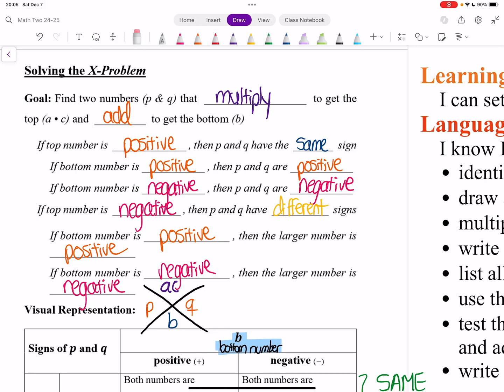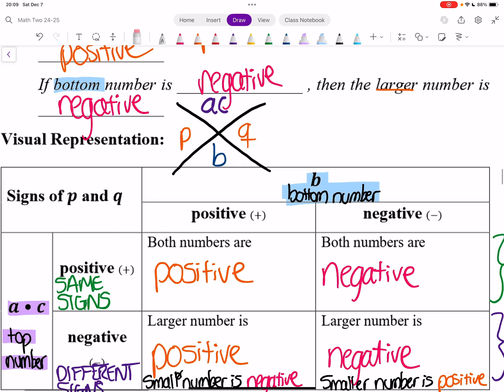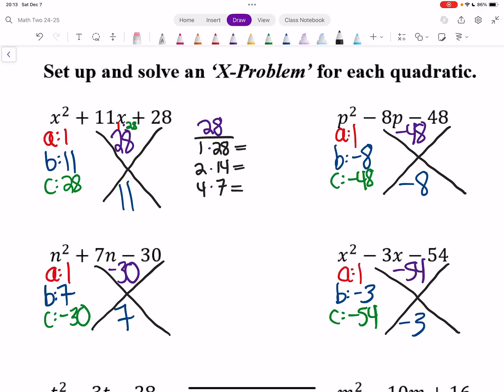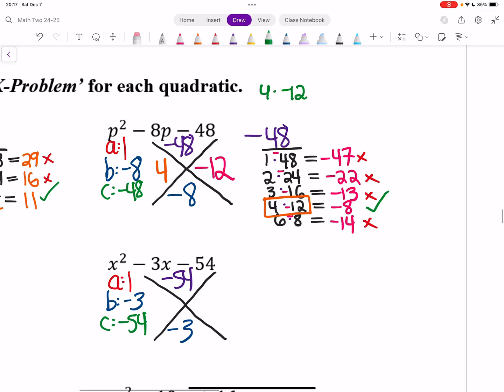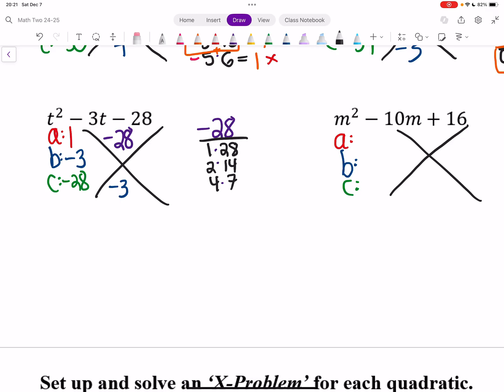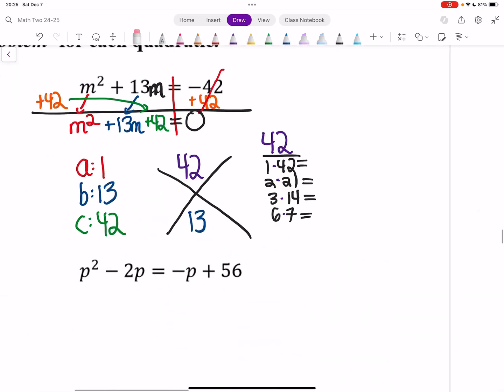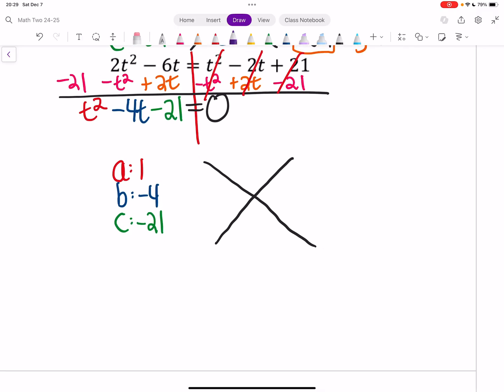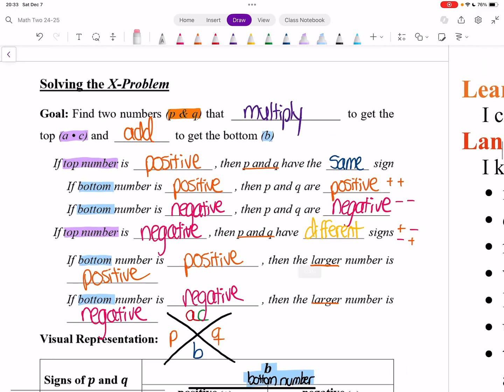Solving the X-Problem (Factoring Quadratics)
Third lesson video in a series on solving quadratics by factoring when a=1.  How to set-up and solve the X-Problem in order to factor a quadratic.